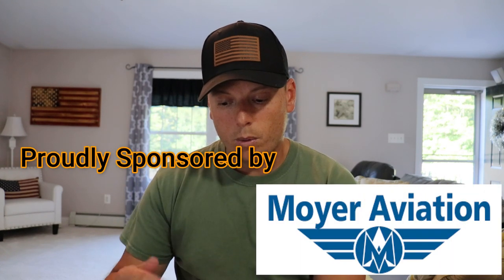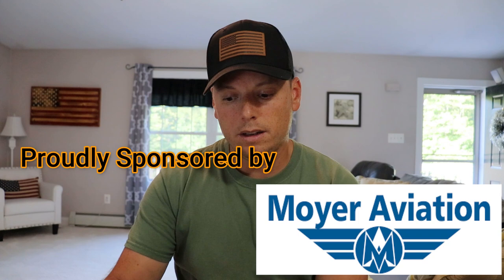HOW MUCH $$ DYNON SKYVIEW COST IN A MOONEYM20C RANGER? | HOW MUCH WAS MY NEW PANEL? | N6887N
How much did Dynon SkyView HDX cost me and my whole panel with Avidyne IFD540. If you already have a good GPS you do not need to do what I did and get all new stuff.  It will save you a lot of money just getting the Dynon SkyView single Screen.  Thanks for Flying Along!

Proud Partners:
Special Thank You to Dynon Avionics (Best All-In-One System)
Foreflight My Favorite Aviation App for Pilots